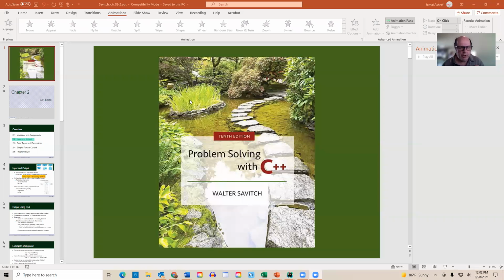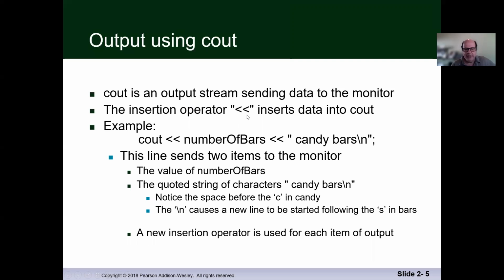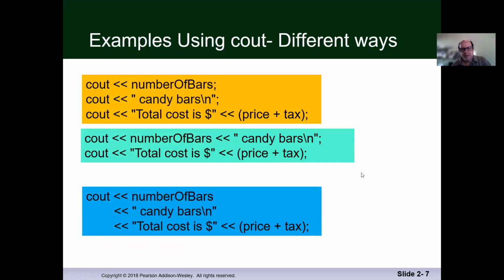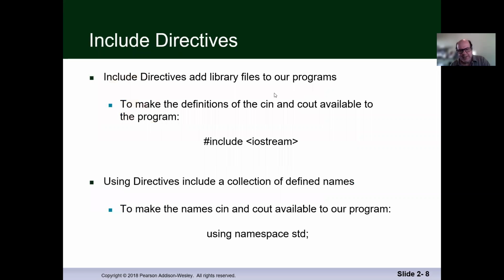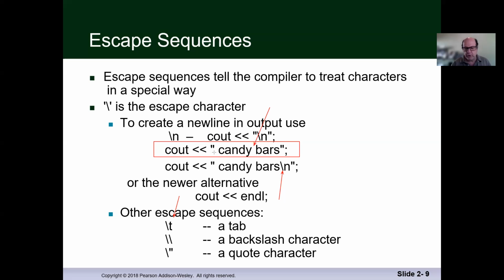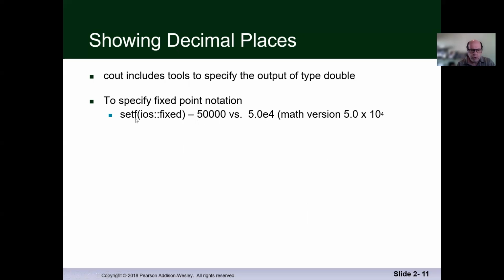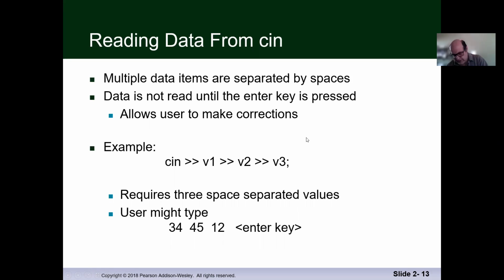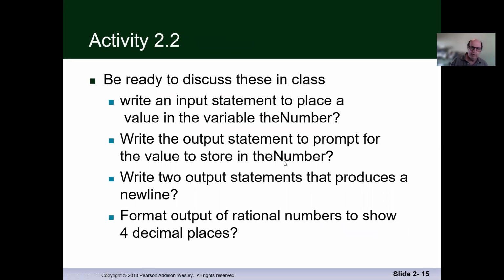C++ Savitch Chapter 2 section 2